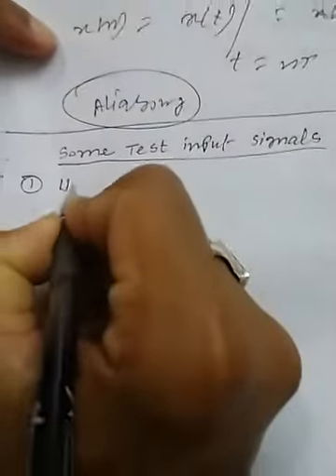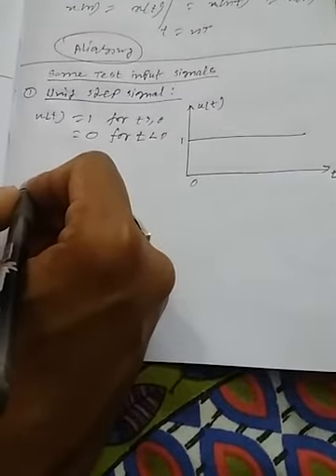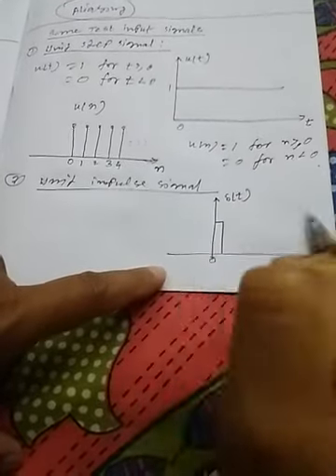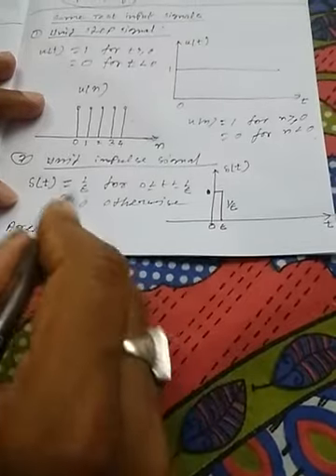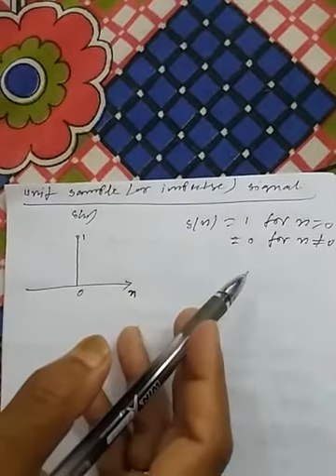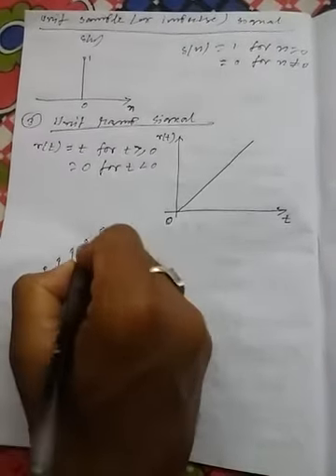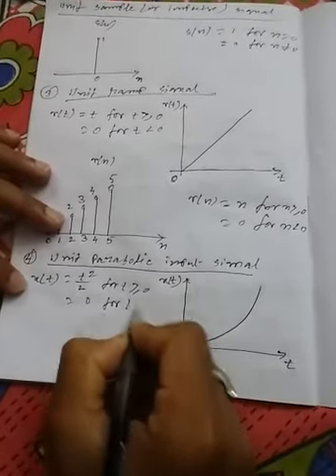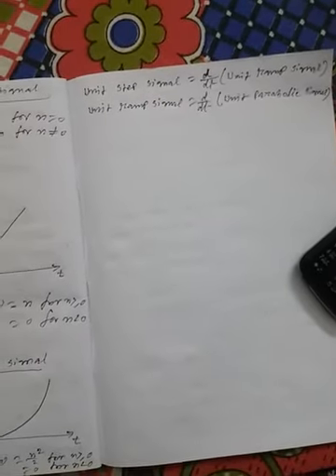Some Test Input Signals